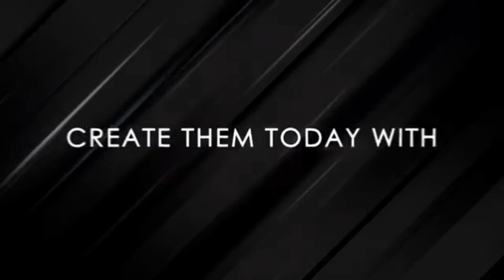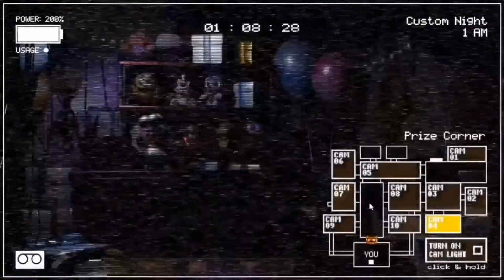Advertising On Scratch (And why we should not take it too seriously)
I Think we can all agree to the fact that advertising is a pretty big issue on scratch, but on the other hand I think we can also agree on the fact that we all agree on why non-famous scratchers do it.